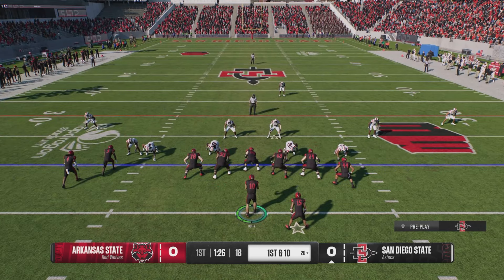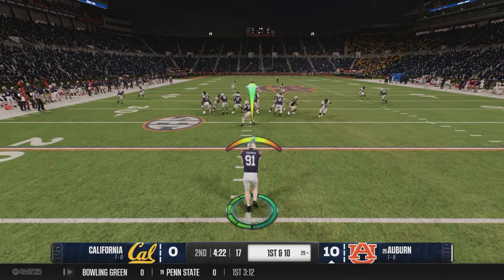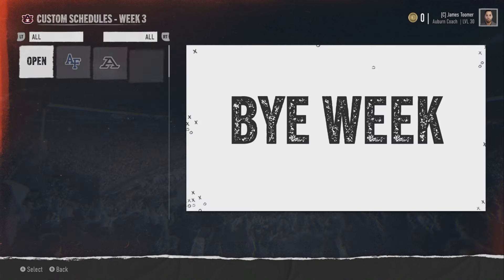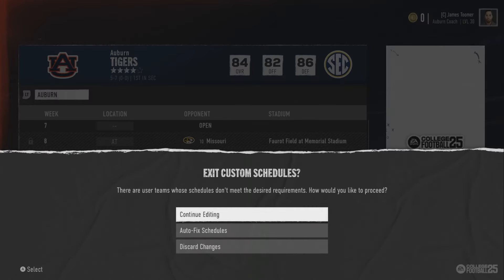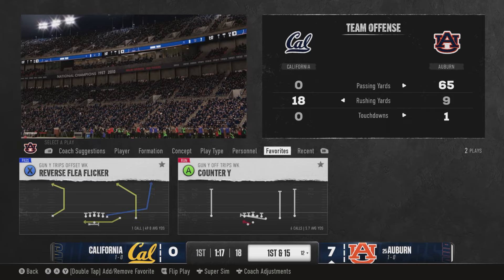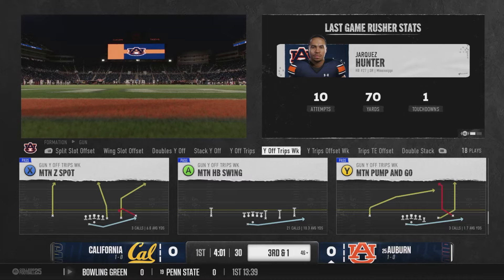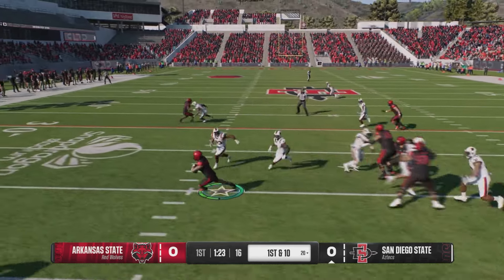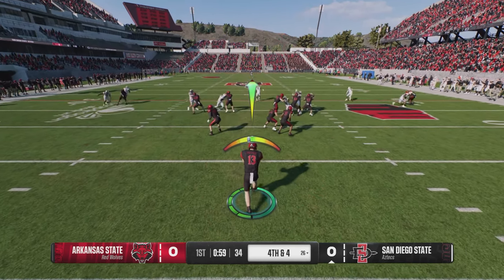New Update for College Football 25! BIG Update Coming Soon...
You will gain access to exclusive perks and become a member of the community that never stopped believing.

Underdog Fantasy: Sign up with code TUBBY to claim your Free Pick + First Time Deposit offer up to $1,000 in bonus cash!